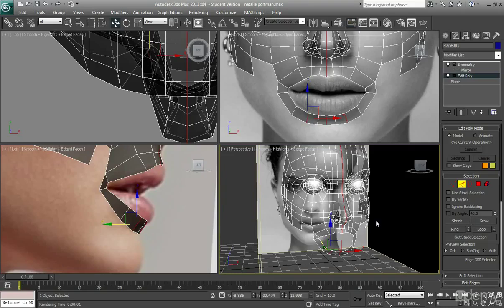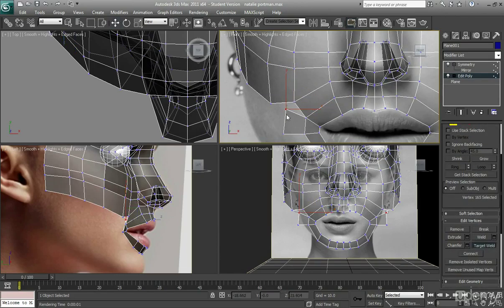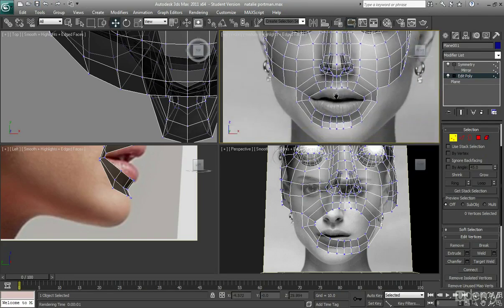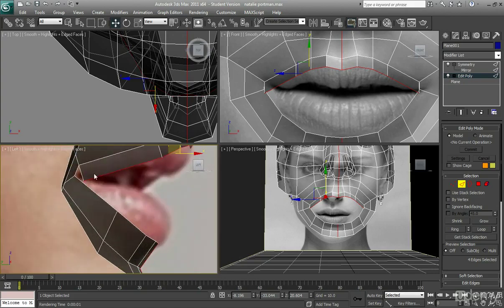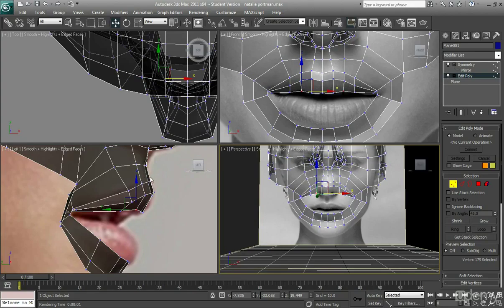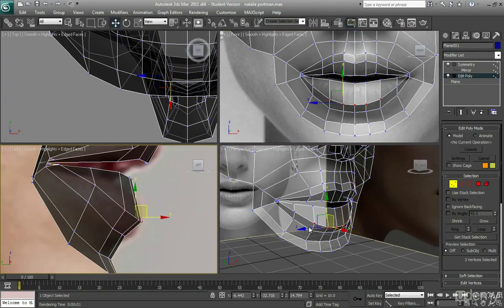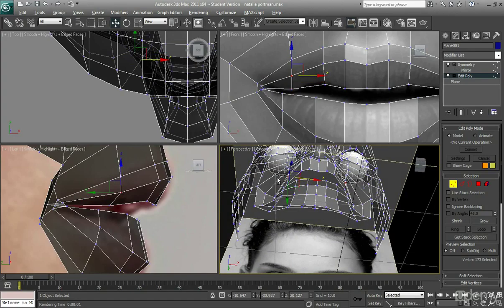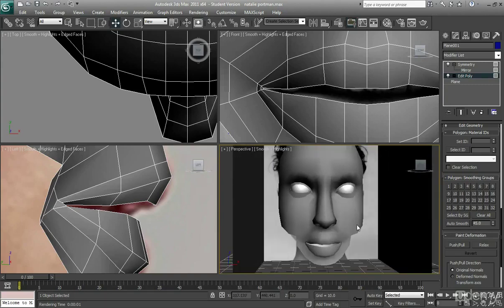3ds Max Tutorial - Part 10 - Human Character Head Modelling of Natalie Portman